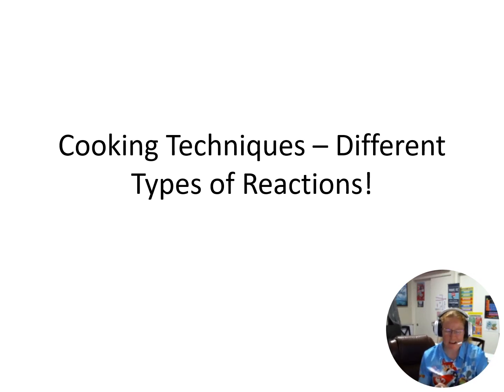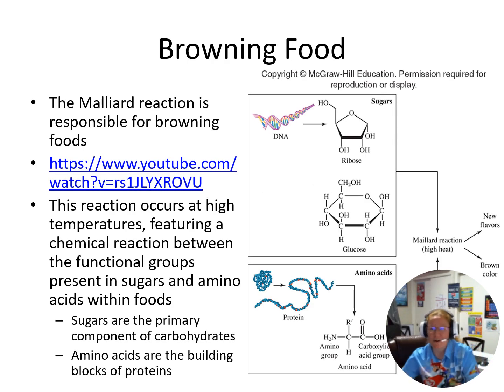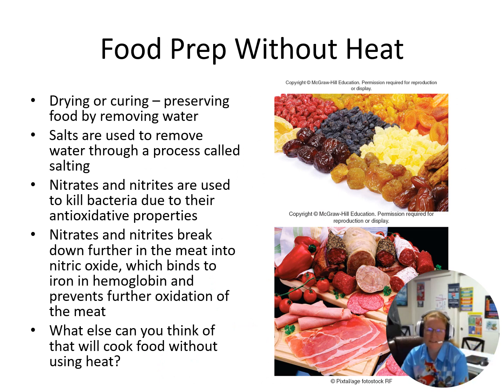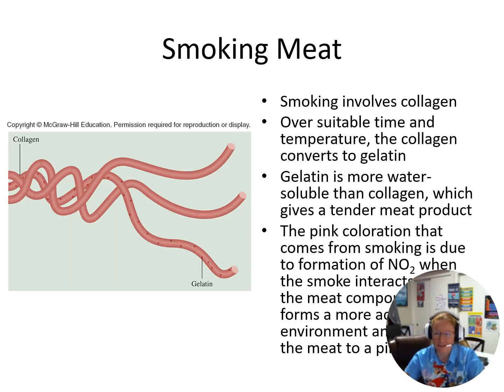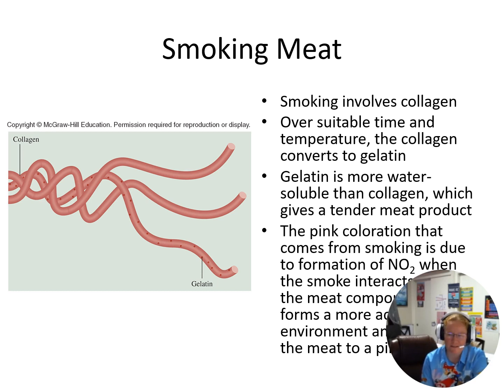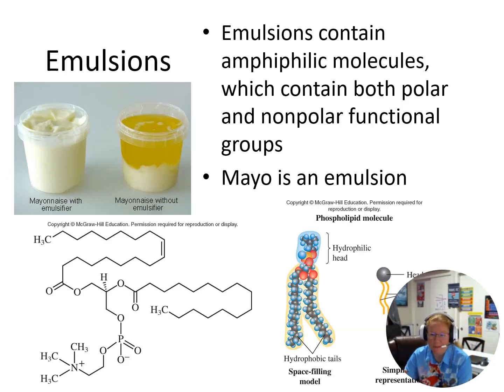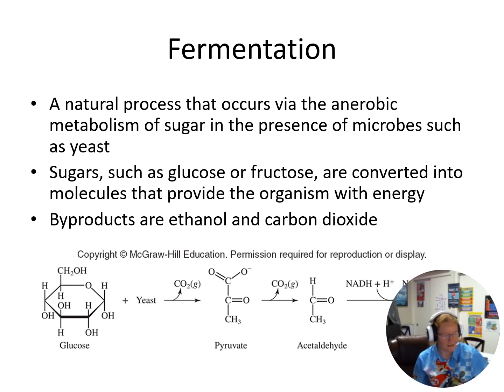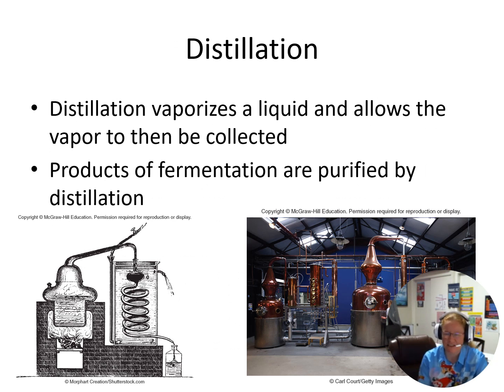111 ACS Chapter 10 Cooking Techniques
A survey of different cooking techniques and some of the reactions involved.